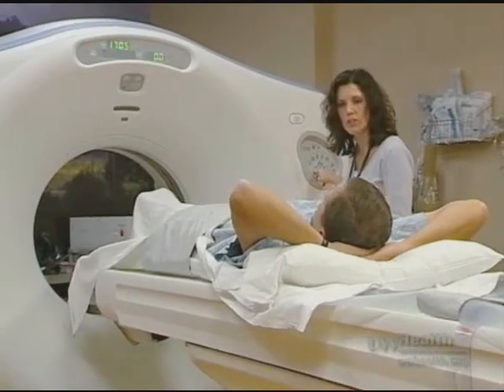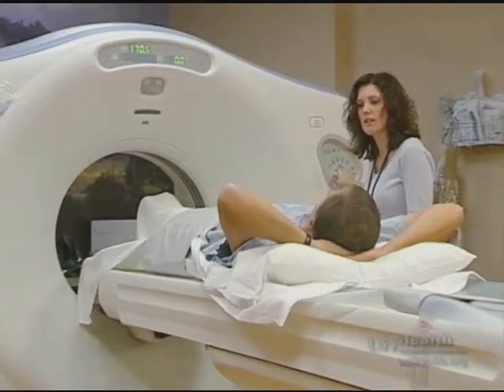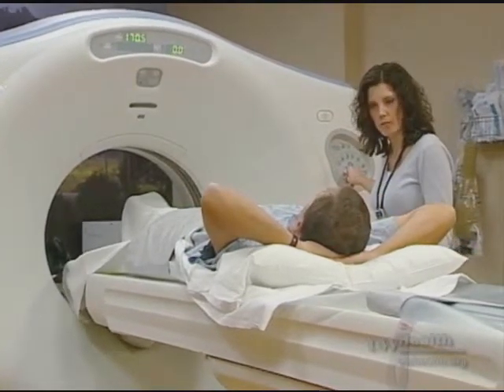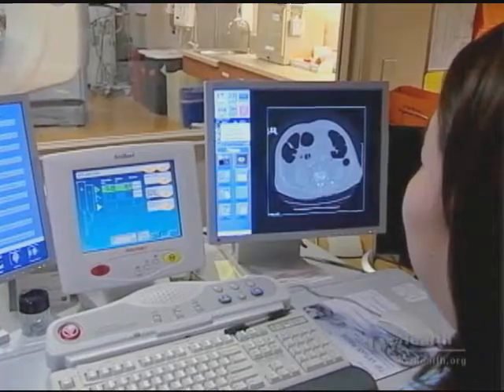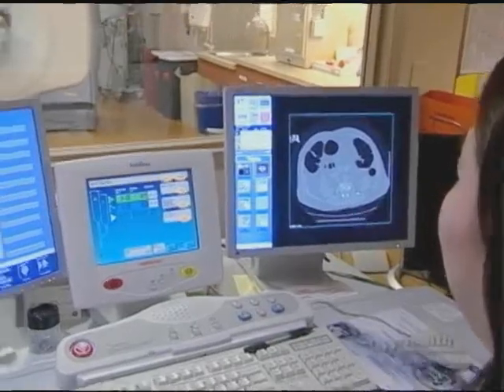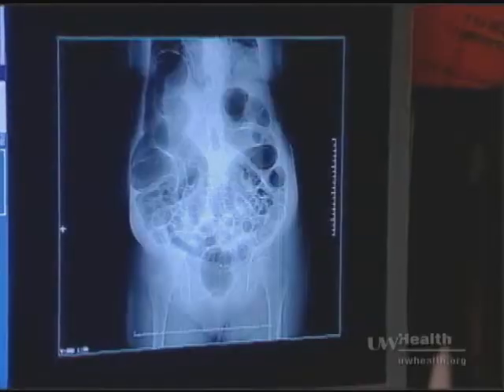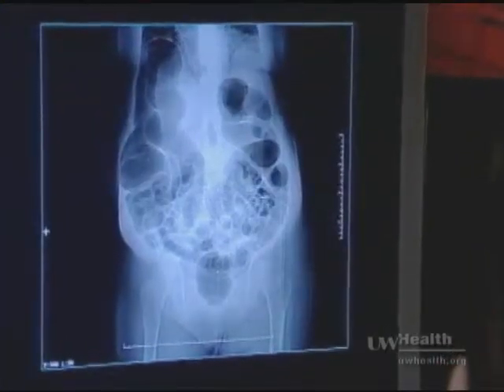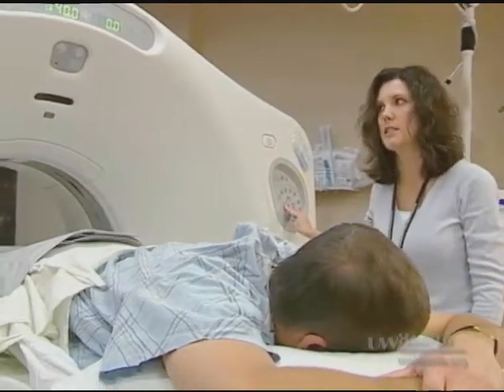Dr. Pickhardt Talkes About Virtual Colonoscopy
UW Health radiologist discusses the advantages of virtual colonoscopy.